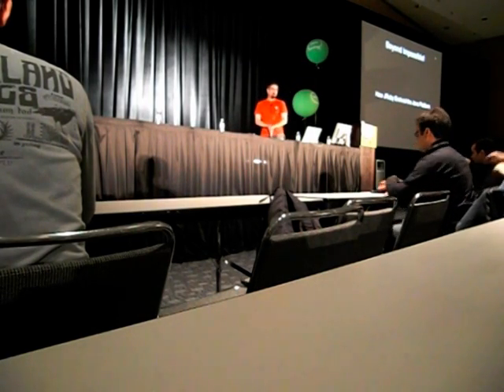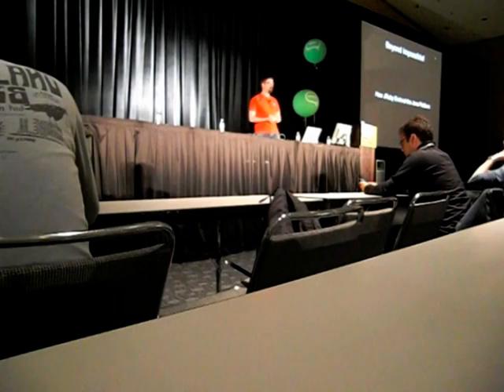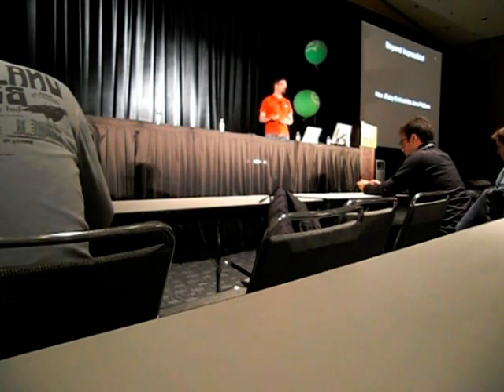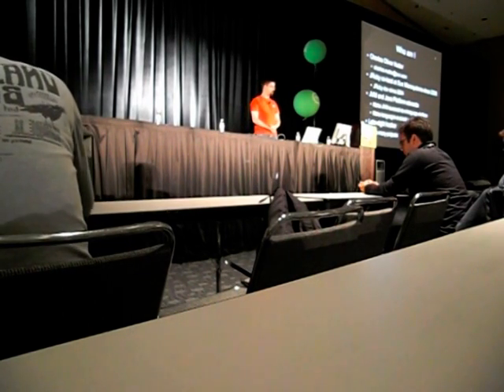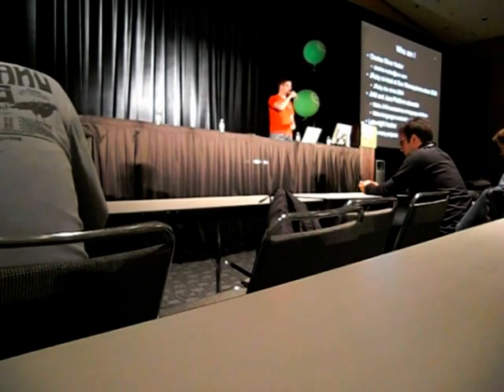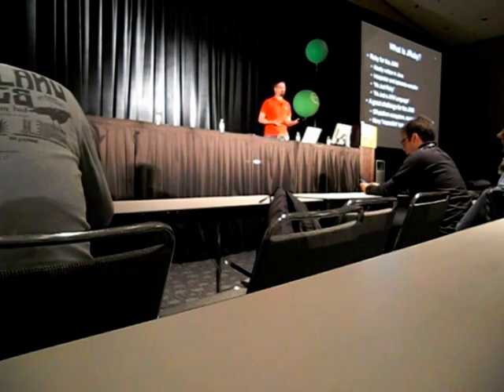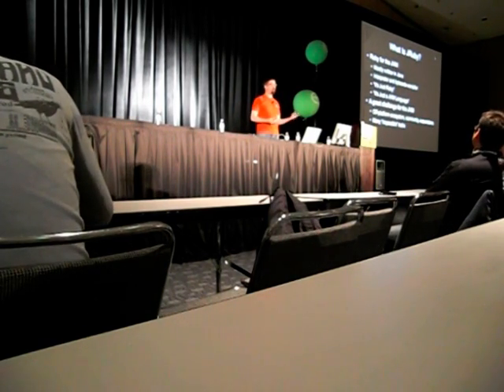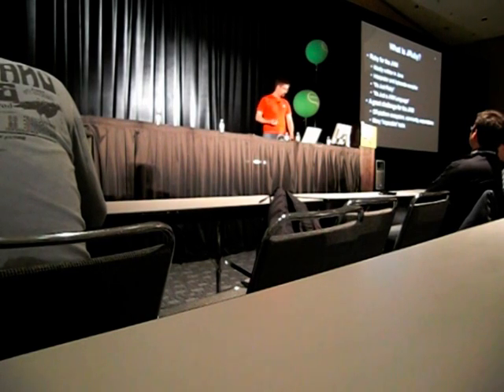Charles Nutter JRuby talk CommunityOne West: 1 of 5.1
Charles Nutter talks about the evolution of JRuby and the Java Virtual Machine. In this 5.1-part series he gives a background on how he and Tom Enebo (the other member of 'the JRuby Guys' duo) worked with others like Ola Bini (seen sitting in front and listening to the lecture) to get YAML, zlib, jirb, and Rails working with JRuby. Video taken June 1, 2009.